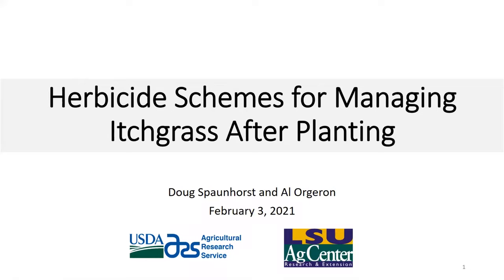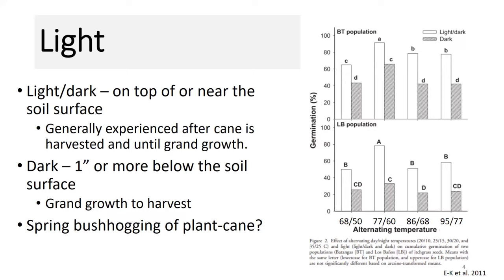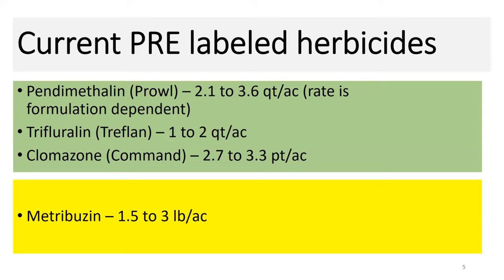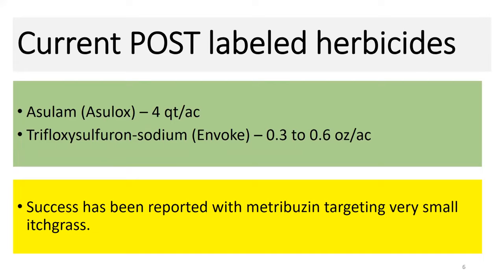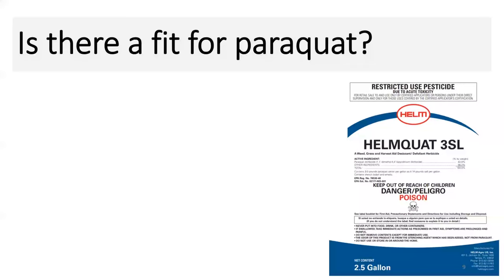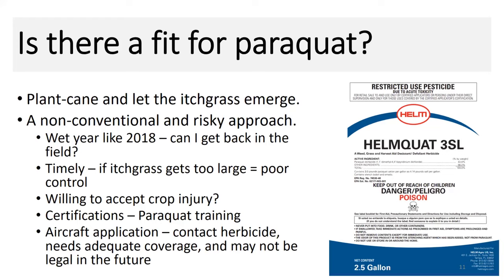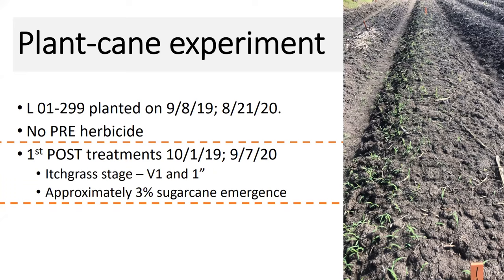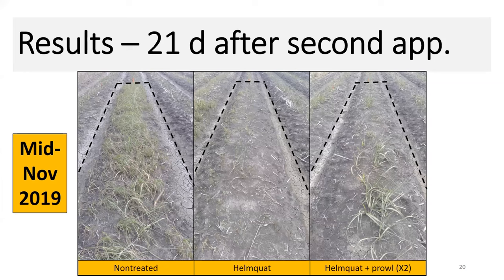Herbicide Schemes for Managing Itchgrass After Planting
Dr. Doug Spaunhorst of the USDA and Dr. Al Orgeron of the LSU AgCenter presented Herbicide Schemes for Managing Itchgrass After Planting at the 2021 winter meeting of the Louisiana Division of the American Society of Sugar Cane Technologists